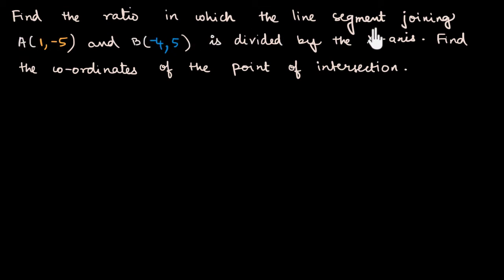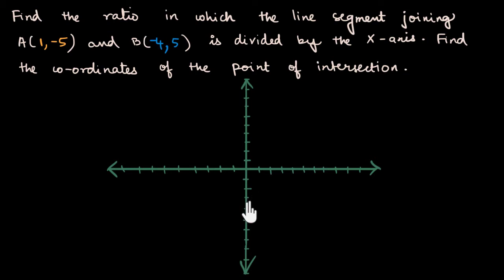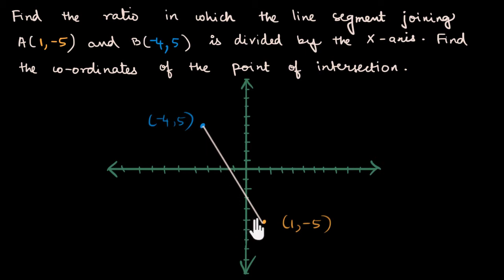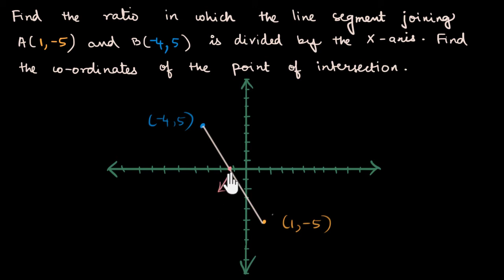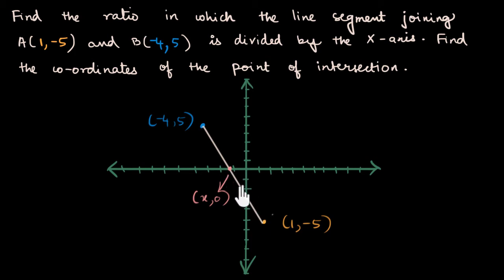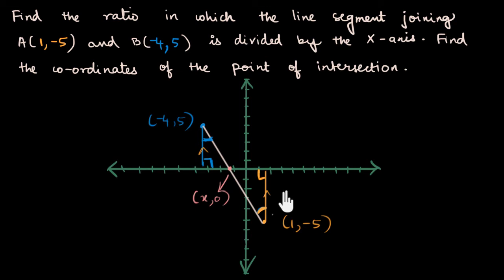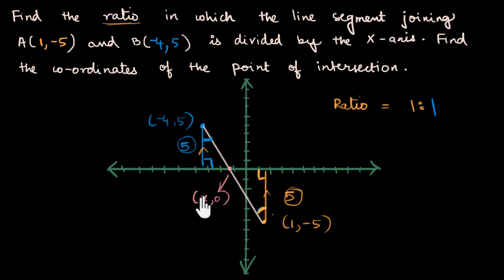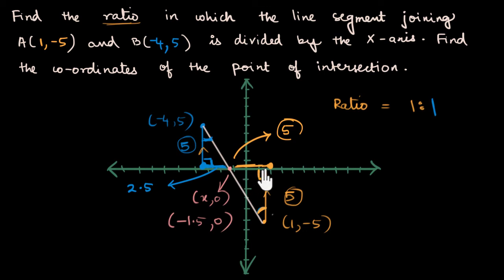Ratio in which a line divides a line segment | Coordinate geometry | Class 10 (India) | Math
In an earlier video, we learned how to find the ratio in which a point divides a line segment. Here, let's learn how to find the ratio in which a line divides a line segment. Let's also learn how to find the point of intersection. Created by Aanand Srinivas.